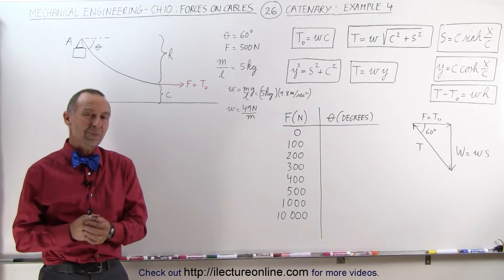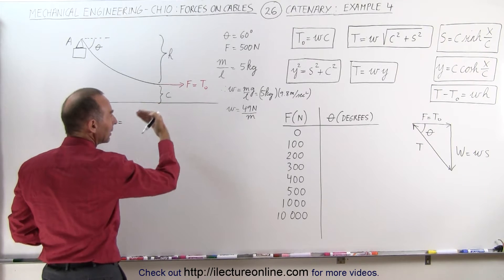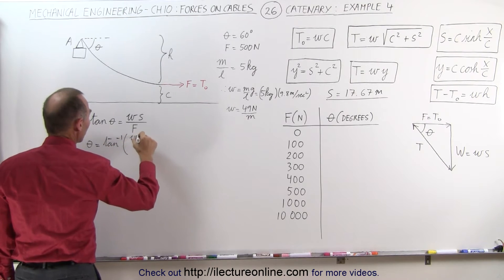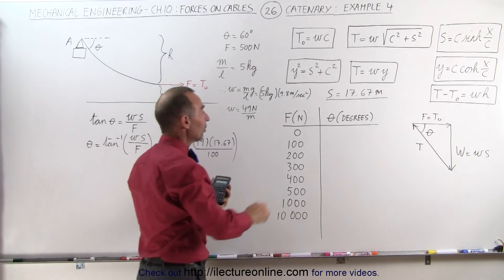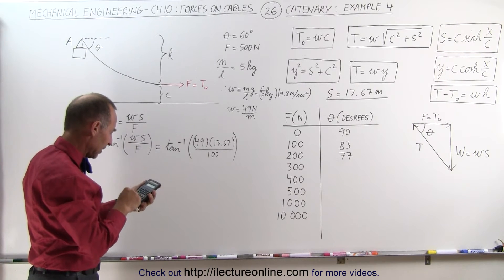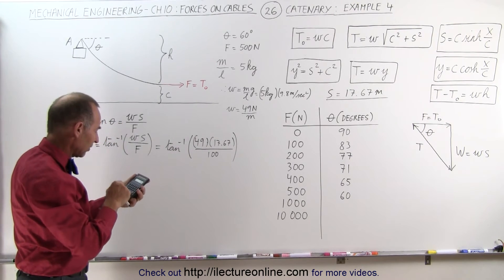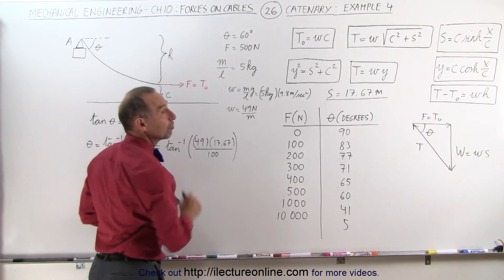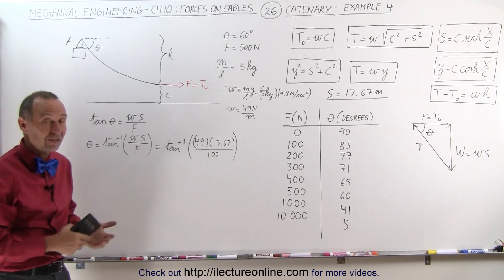Mechanical Engineering: Ch 10: Forces on Cables (26 of 33) Catenary - Example 4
In this video I will find the theta=? (angle at point A of the catenary)  with initial conditions: example 4.